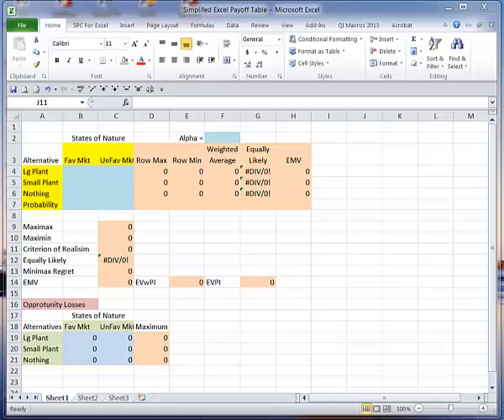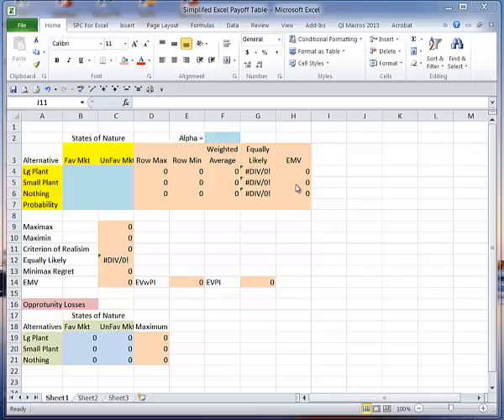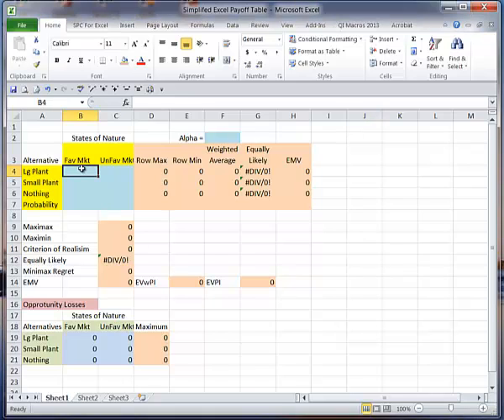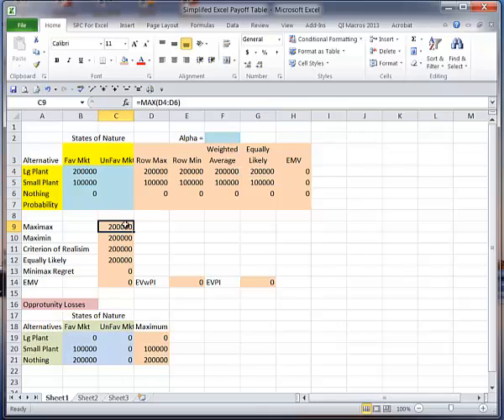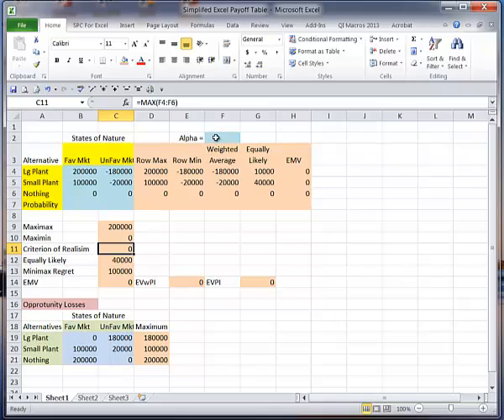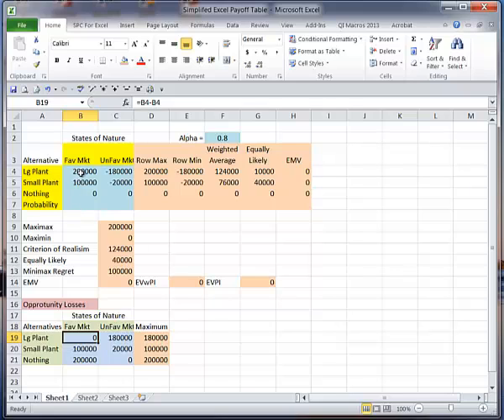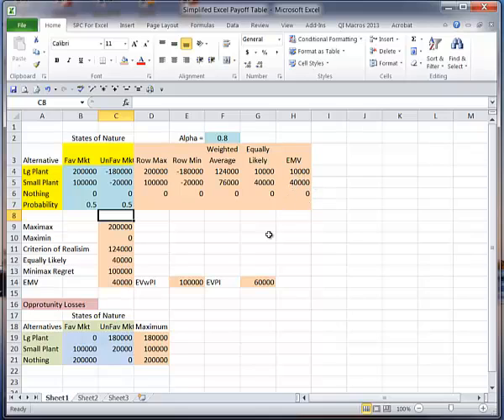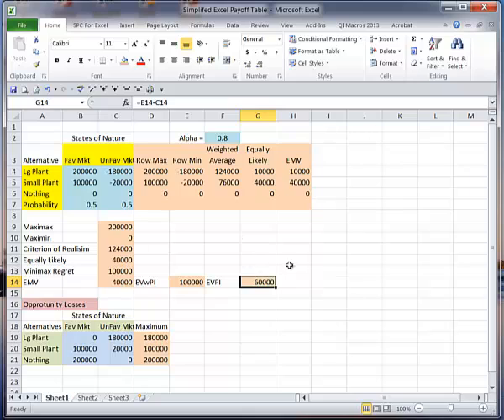SimplifedPayoffTable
A simplified payoff table using Thompson Lumber example from Render, Stair, & Hanna, 11th Ed.